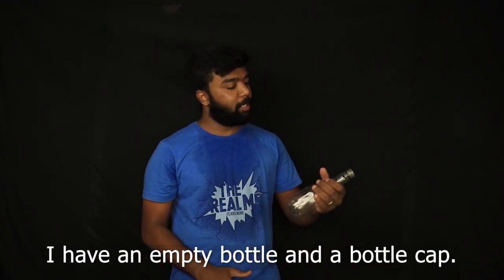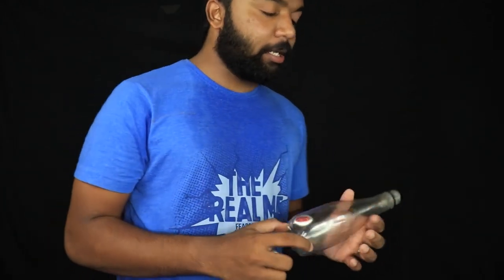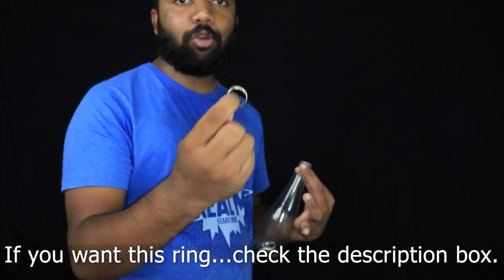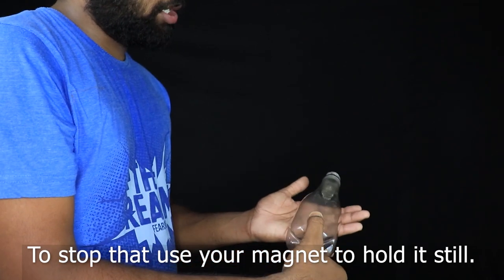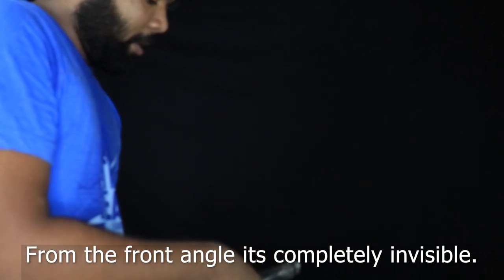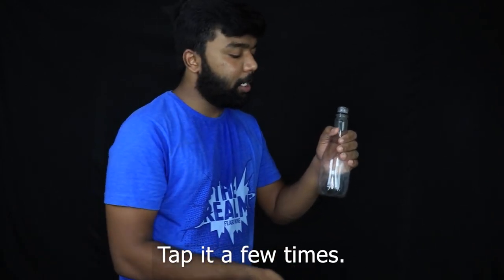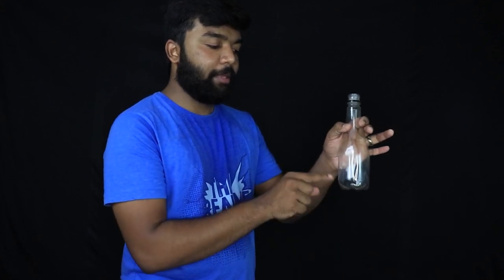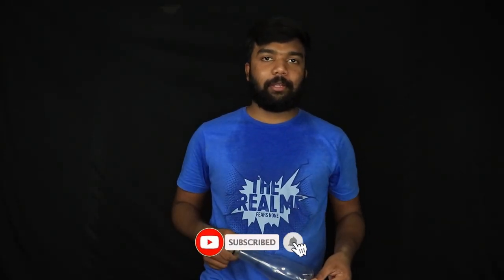Bottle Cap melts through Bottle || Visual Magic|| Do it Again